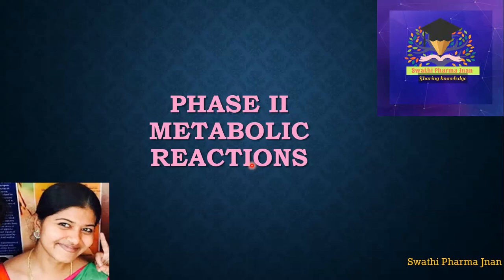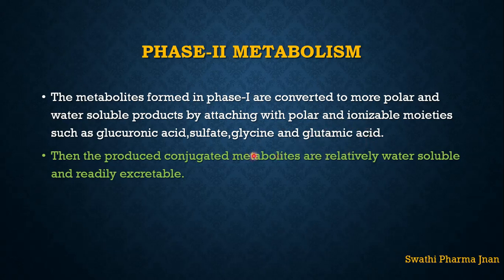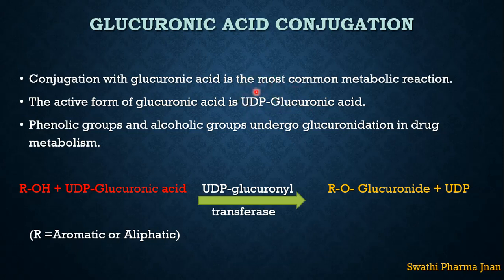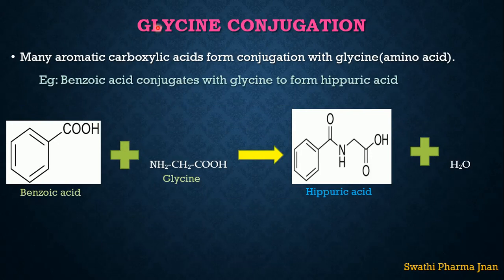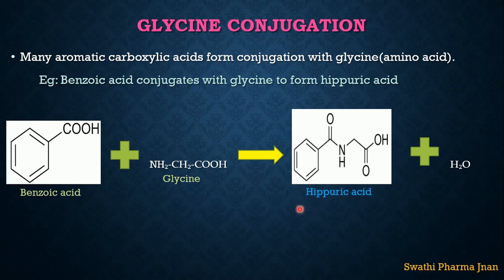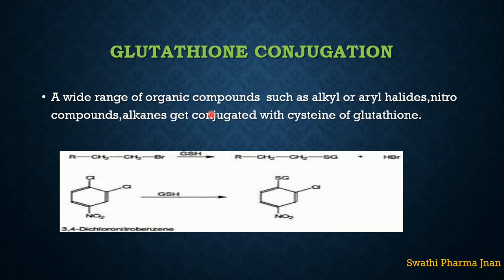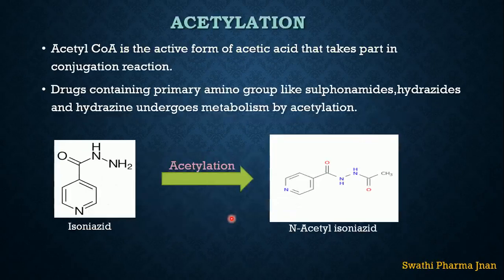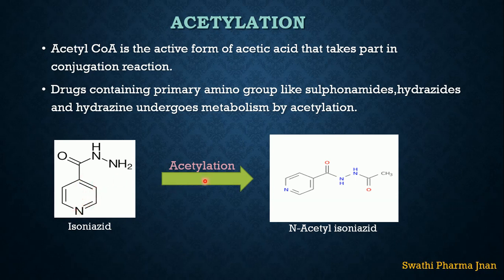Medicinal chemistry#Phase II Metabolism#Conjugation reactions|| Made it easy Lecture 12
Hello guys. This video explains you about Phase II Metabolism -Conjugation reactions. Phase -II reactions include Glutathione,Glutamine ,Glucuronic acid and glycine ,acetylation reaction with examples.This is simple and better way for understanding.Please like my videos,share the topics with friends and subscribe to my youtube channel-Swathi Pharma Jnan